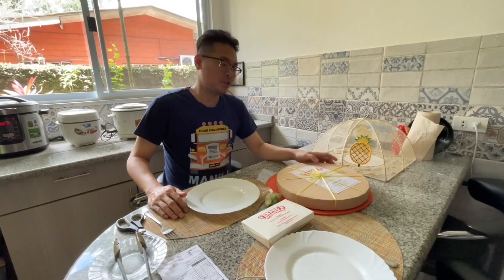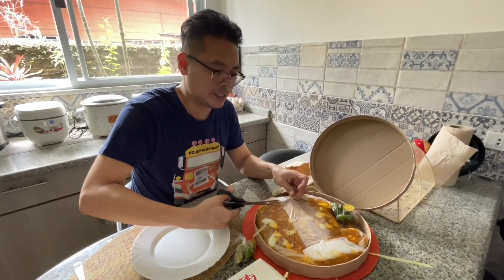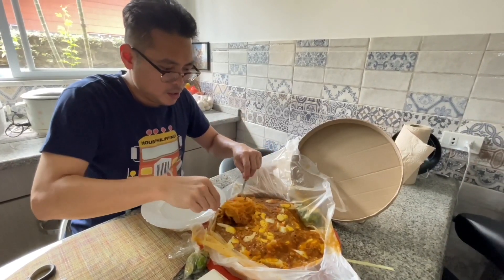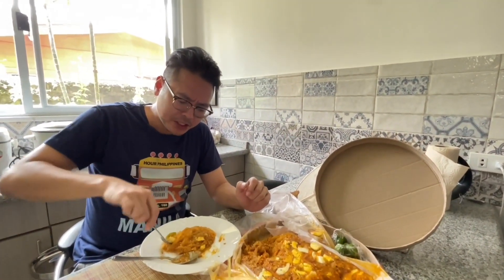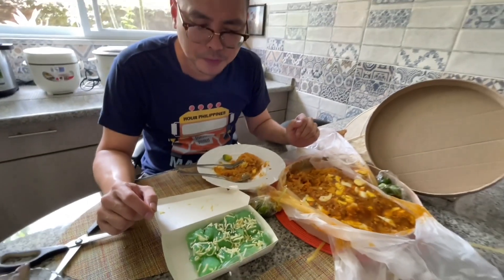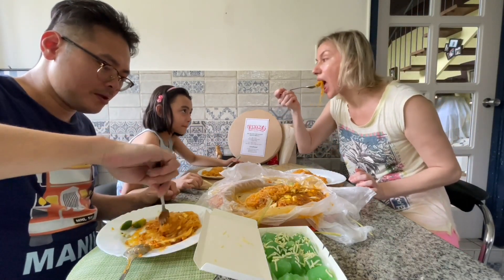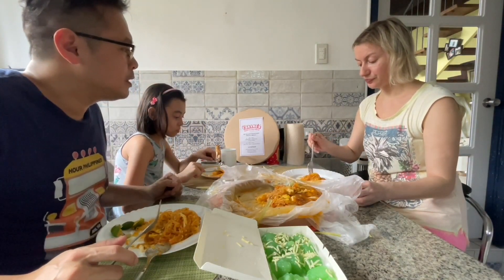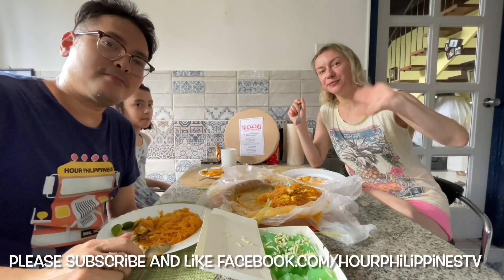Best Palabok? Aling Tonang’s Pancit Palabok Since 1971 Boni Avenue Mandaluyong City Metro Manila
Best Palabok? Aling Tonang’s Pancit Palabok Since 1971 Boni Avenue Mandaluyong City Metro Manila.  Aling Tonang’s is a fast food restaurant specializing in Filipino food and delicacies and is considered to have one of the best Pancit Palabok and also offers Pancit Malabon and Pichi Pichi.   It was started in 1971 by Lola Agatona Dominguez O’ Santos who is well known as Aling Tonang.  We ordered for the first time their Pancit Palabok and Pichi Pichi with Cheese which was highly affordable  -the verdict it was absolutely delicious and will order again!

Aling Tonang’s Pancit Palabok
470 Boni Avenue corner Ballesteros Street
Mandaluyong City Metro Manila